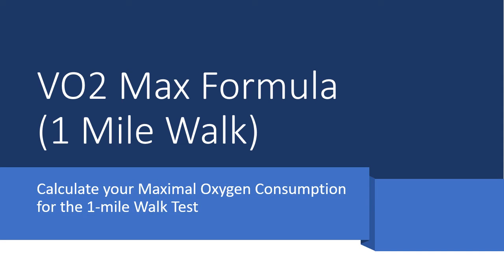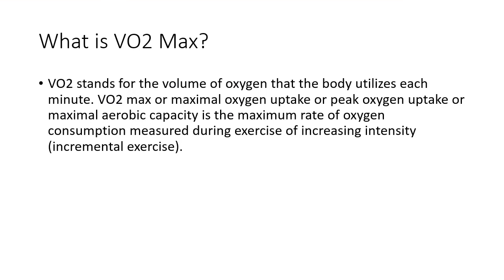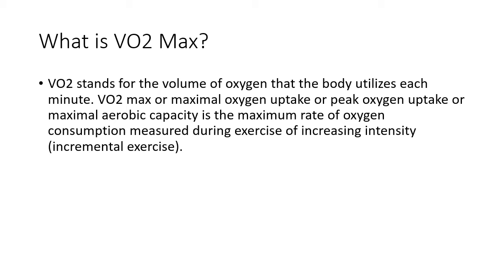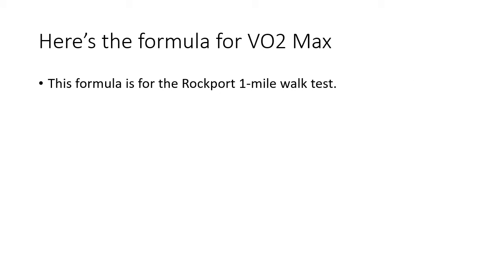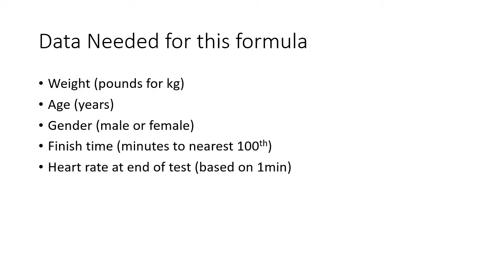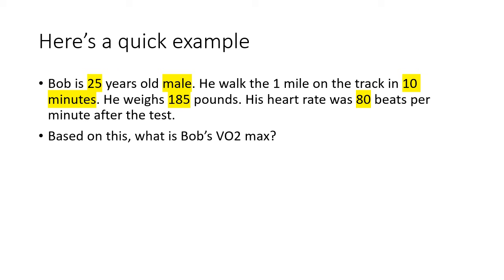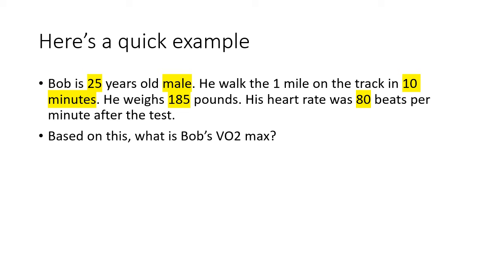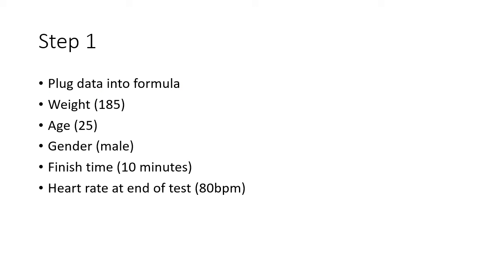Calculate Maximum Oxygen Uptake using VO2 Max Formula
Here’s how to calculate the maximum oxygen uptake using the VO2 max 1 mile walk test formula.
VO2 stands for the volume of oxygen the body uses each minute. VO2 max (also known as maximal oxygen uptake, peak oxygen uptake or maximal aerobic capacity) is the maximum rate of oxygen consumption measured during exercise of increasing intensity.
Here’s the formula to calculate VO2 Max using the 1 mile test.
To use this formula, you need to administer the 1 mile test and make note of the following data:
Weight
Age
Gender
Finish time and heart rate at the end of the test.
Here’s a quick example:
Bob is a 25 year old male that weighs 185 pounds. He finishes the 1 mile walk test in 10 minutes. After the test, his heart rate was 80 beats per minute.
Based on data in this example, what is Bob’s VO2 max?
Here are the steps to find out.
Step 1: Make note of the data needed for the formula.
Step 2:  Plug the data into the formula.
Once you get the results, compare it to a 1 mile walk test norms chart.